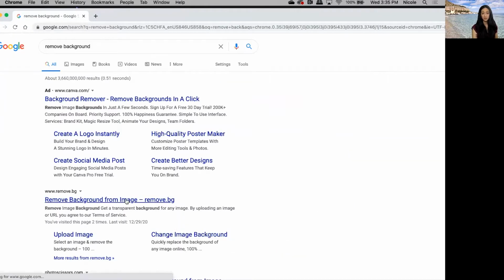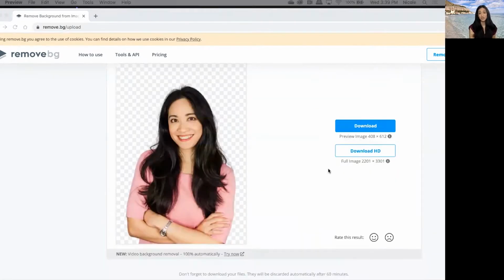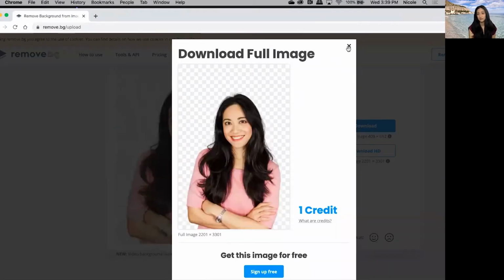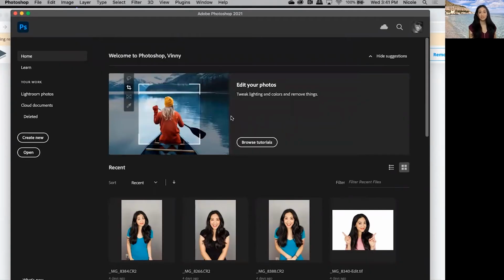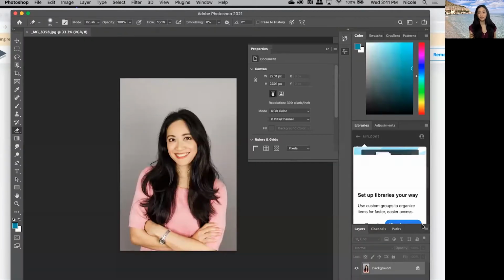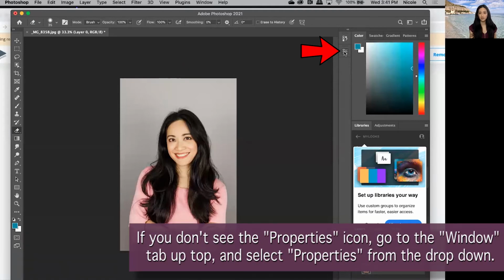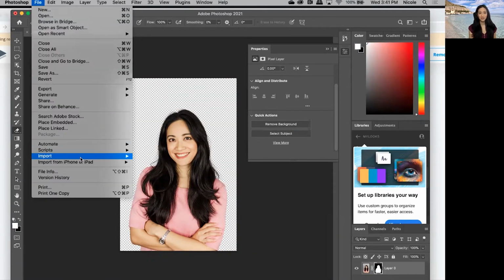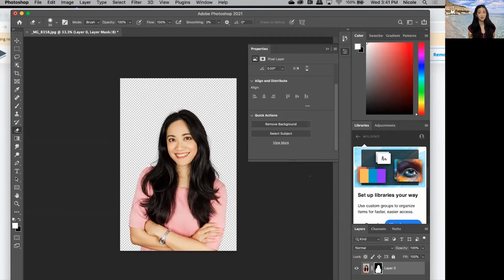How to Remove a Photo Background for Free or With Photoshop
In this video I show you a quick step by step how to easily remove a background from a photo for free, or using Adobe Photoshop.

📚  Books that I highly recommend:
The 7 Habits of Highly Effective People (30th Anniversary Ed.)
Atomic Habits: An Easy & Proven Way to Build Good Habits & Break Bad Ones:
The Automatic Millionaire Homeowner: A Powerful Plan to Finish Rich in Real Estate
How to Win Friends & Influence People
Limitless: Upgrade Your Brain, Learn Anything Faster, and Unlock Your Exceptional Life
The Power of Now: A Guide to Spiritual Enlightenment
The Total Money Makeover: Classic Edition: A Proven Plan for Financial Fitness